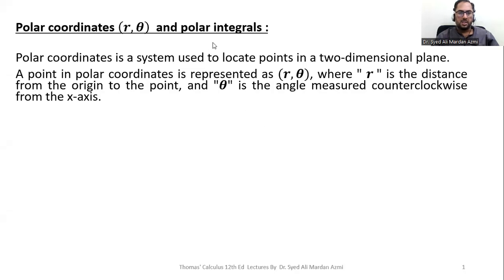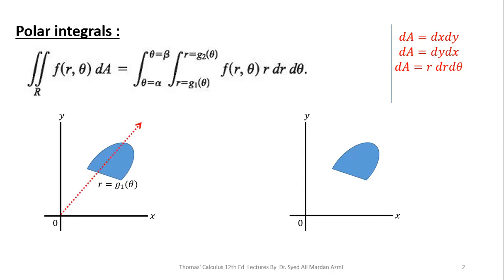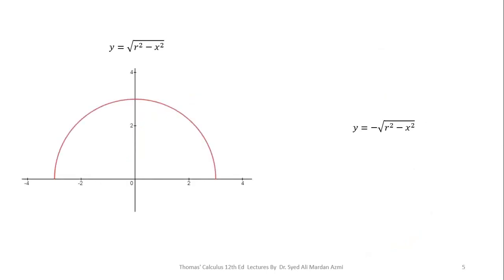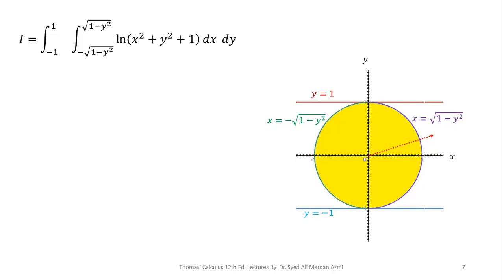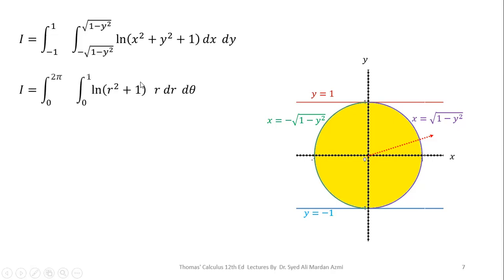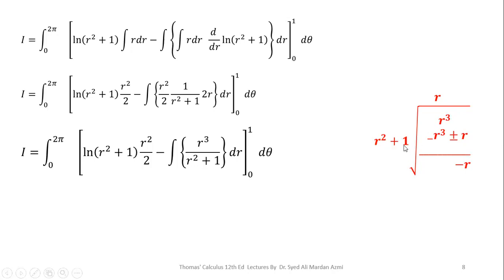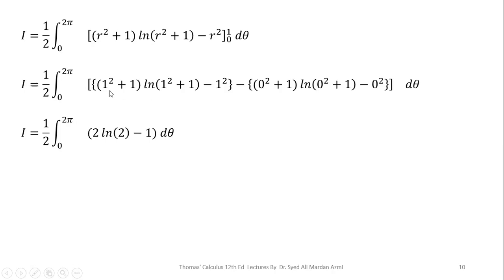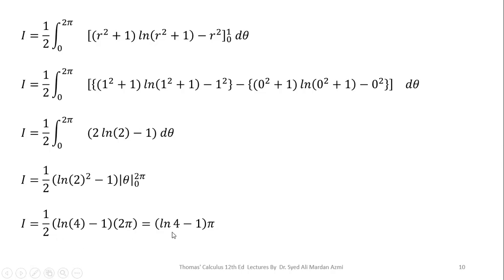Thomas Calculus 12th edition Ex 15.4 Q20| Region sketching | Polar integrals | conversion